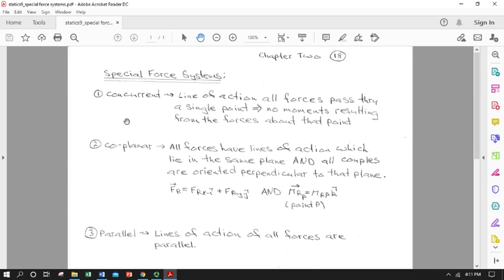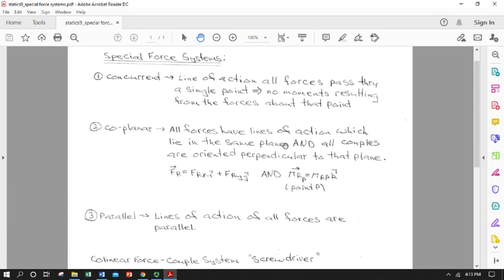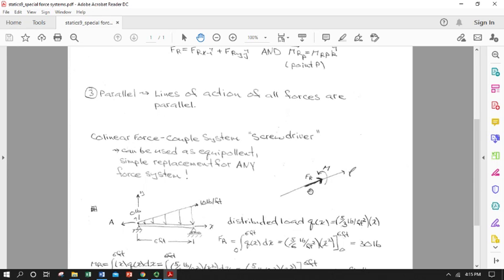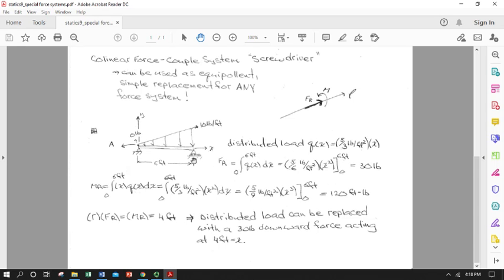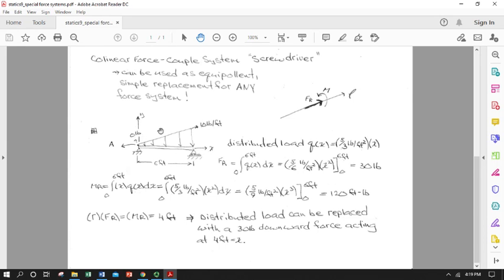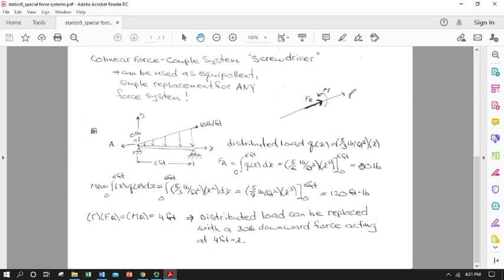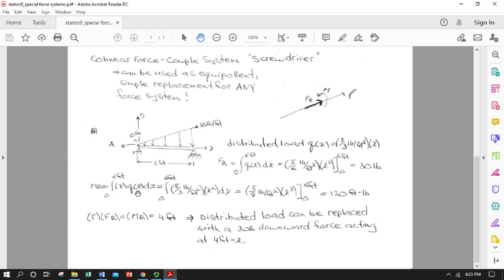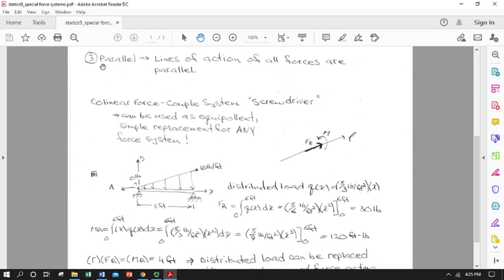ENGR 214 Special Force Systems Lecture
Review of special force systems that can simplify equilibrium analysis.